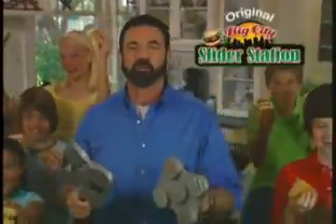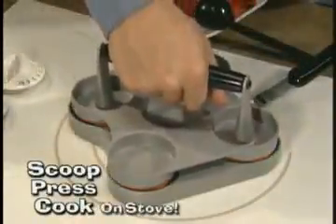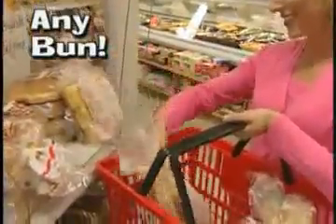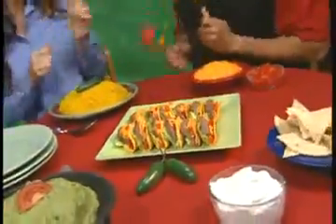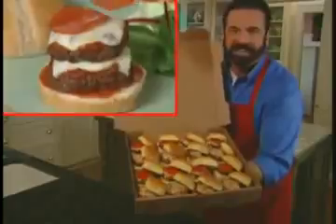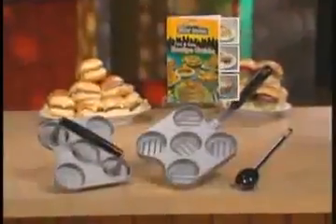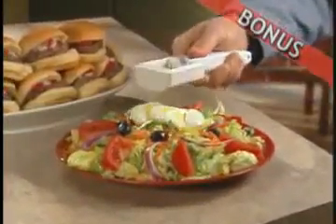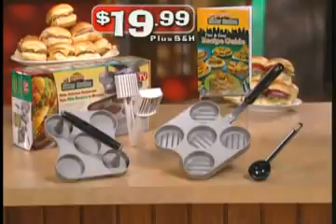Big City Slider Station 2